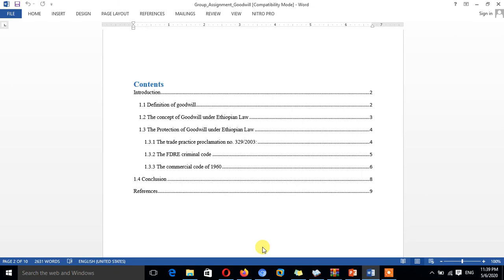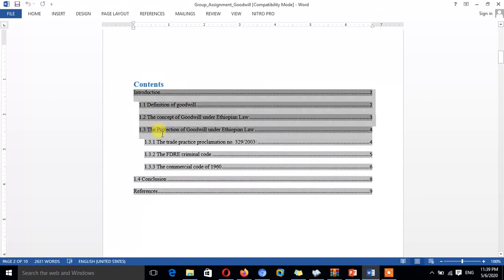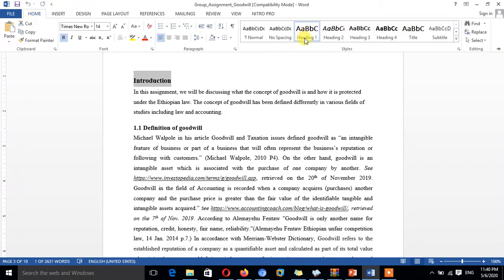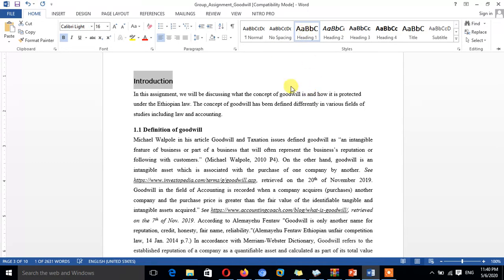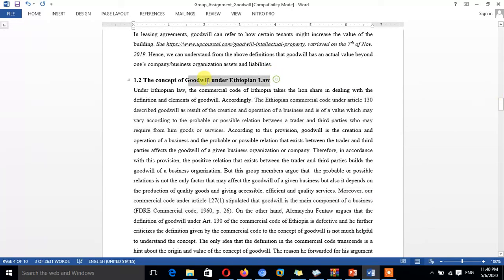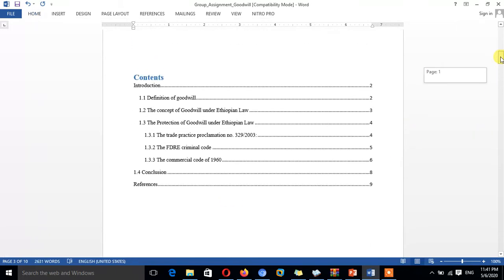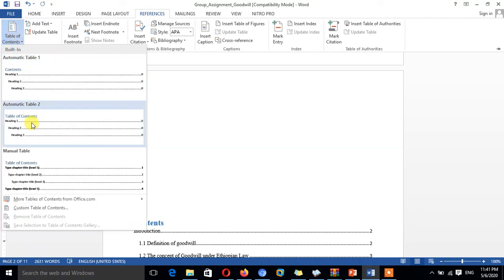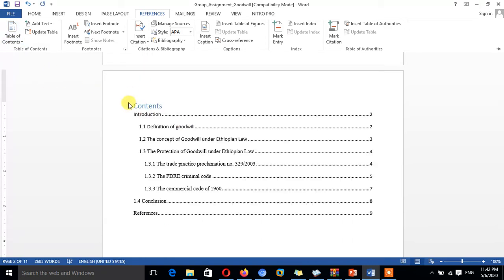how to create table of contents in word|Insert Table of contents in word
Automatic table of contents in word - Insert table of contents in word

This video shows you how to create a table of contents in Microsoft word 2013 in simple steps , creating table of contents is too challenging to do it manually especially if we have too many headings in our word document , by following this method you will make your life easy.